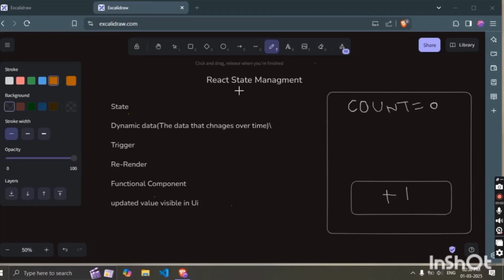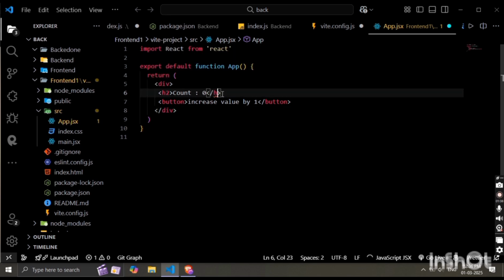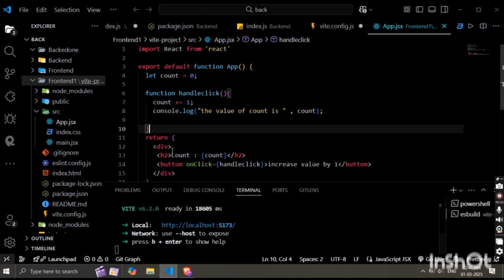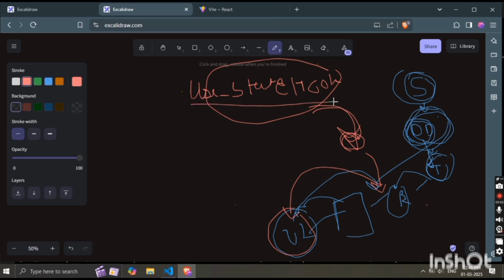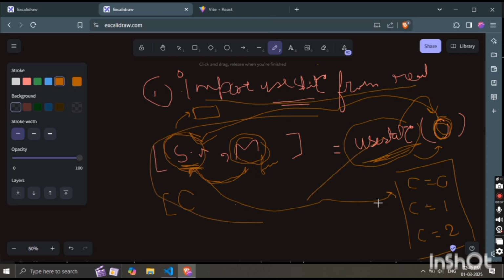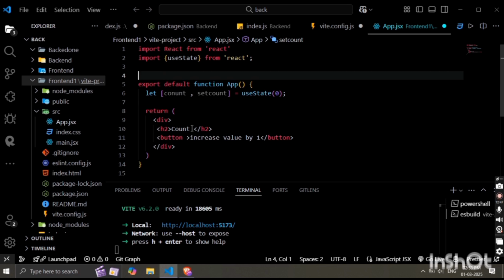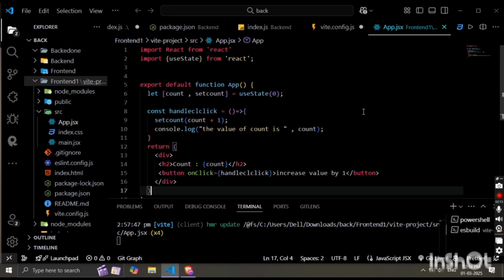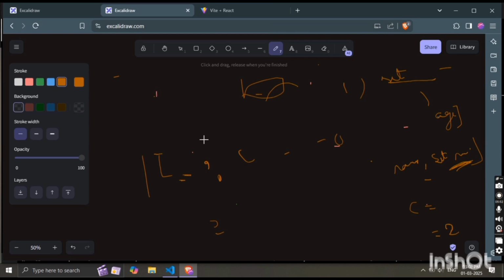How to Manage State in react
In this video I have tried to explain how react can manage state in react using useState hook.